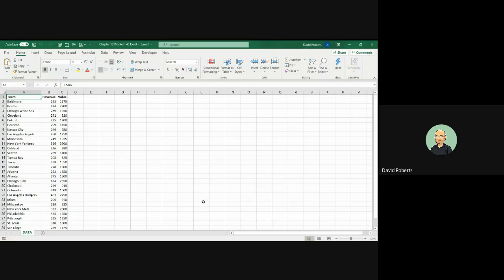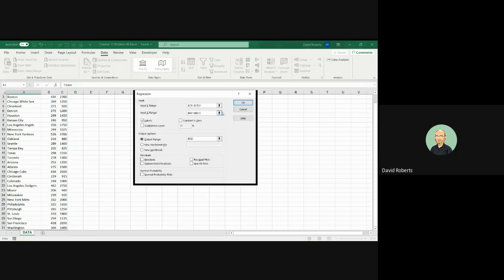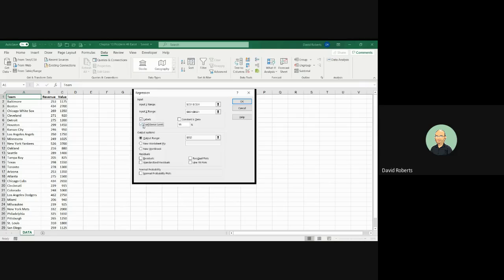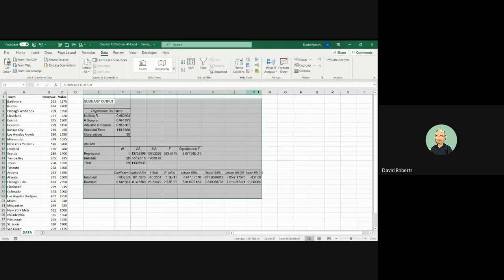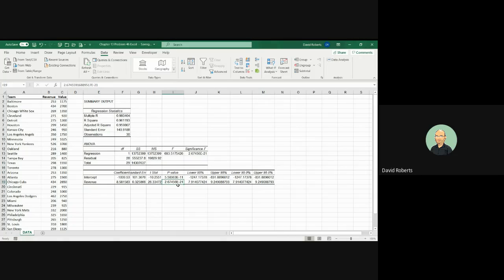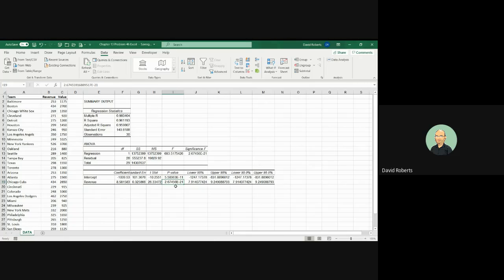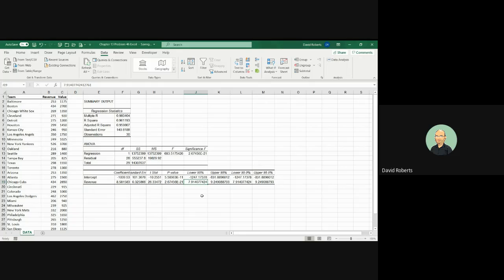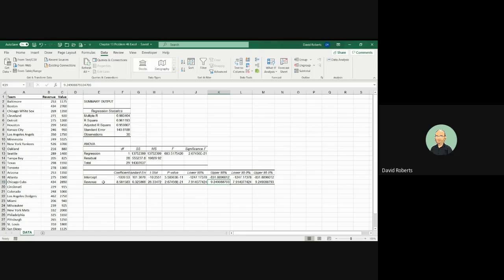Chapter 13 Problem 36 Excel